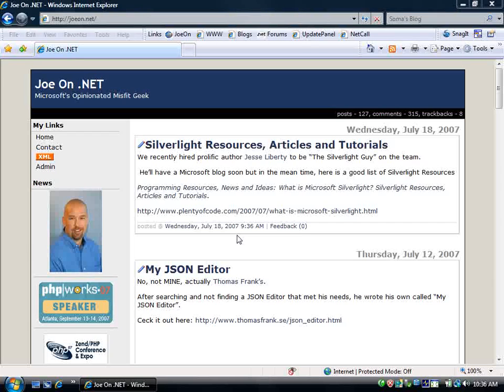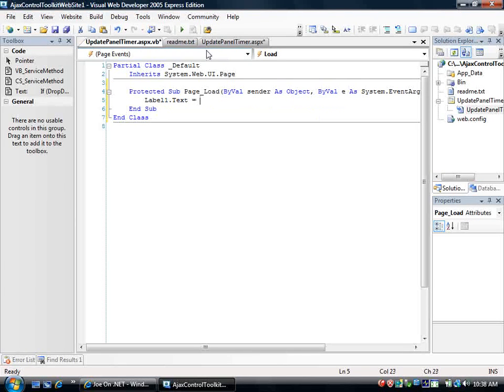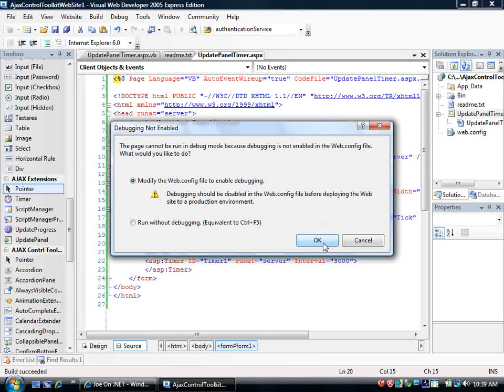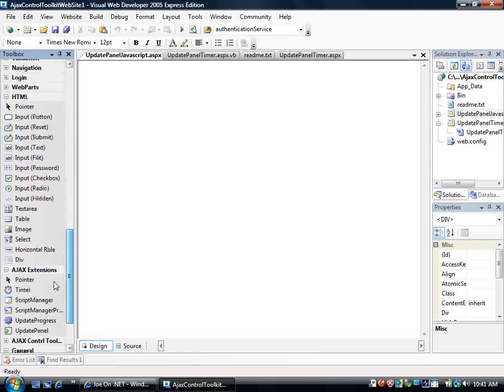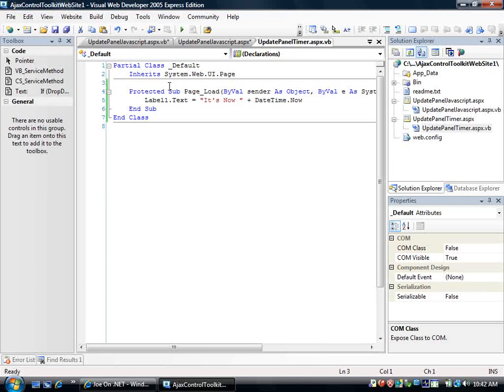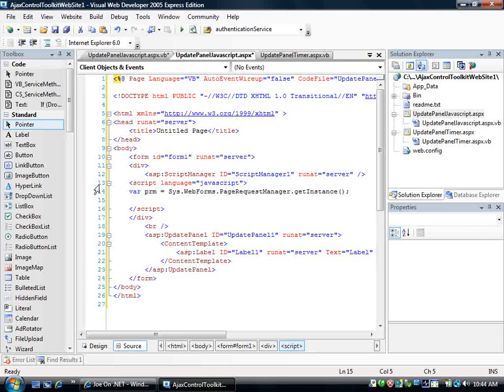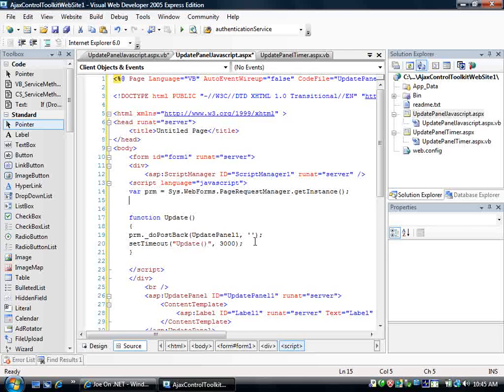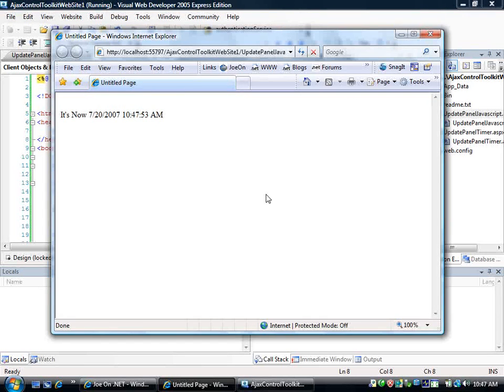HDI AJAX P PersistentComm UpdatePanels